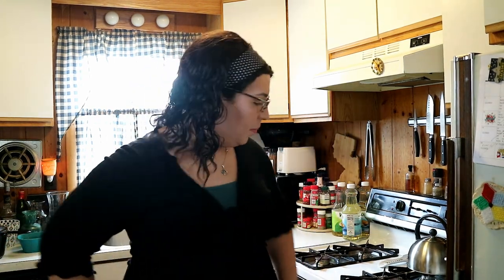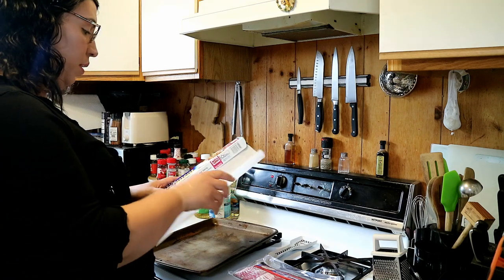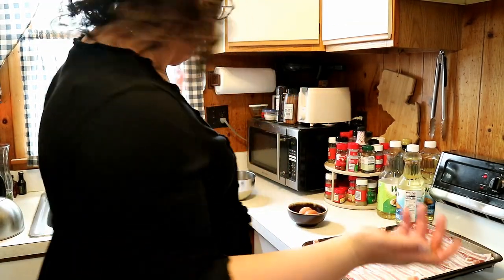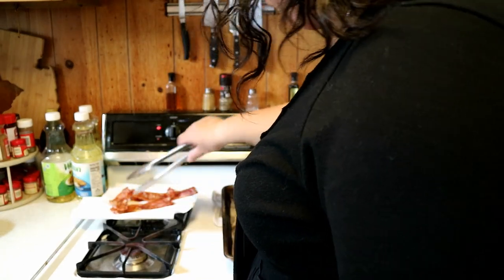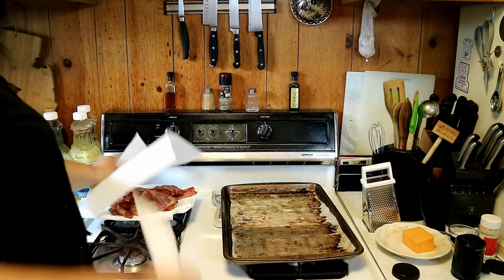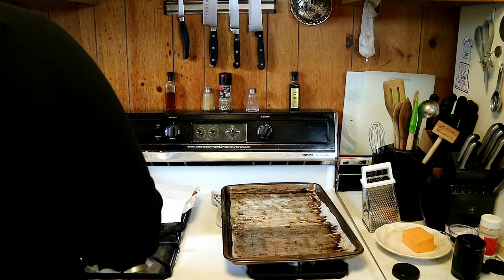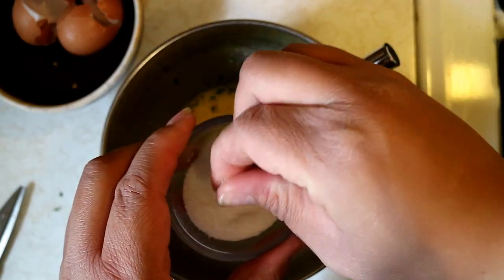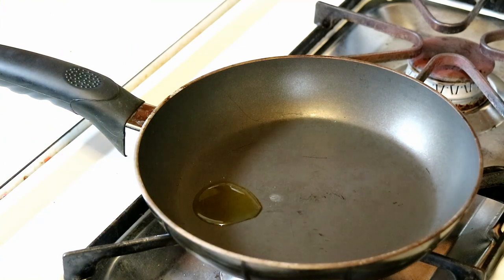We Can Rebuild Her: Week 4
I have to lose at least 50 lbs in order to safely have SRS. Follow me week by week as I work to shed the pounds and become a healthier me.

This week: It’s time for breakfast. Let me show you what’s on the menu.

MUSIC

“Quirky Moments”
by Purple Planet

CLIPS

MY SRS TEAM

Transgender and LGBTQ
issues visit